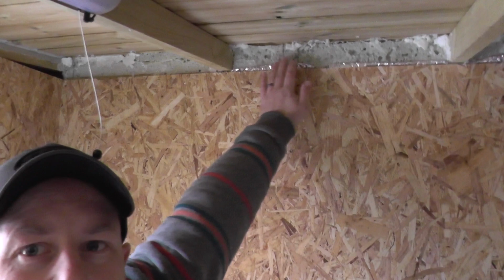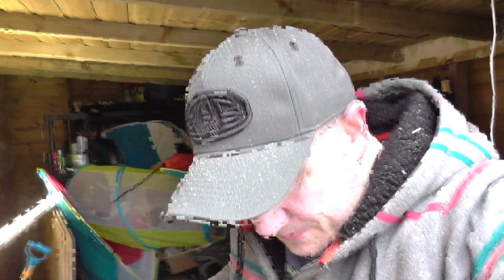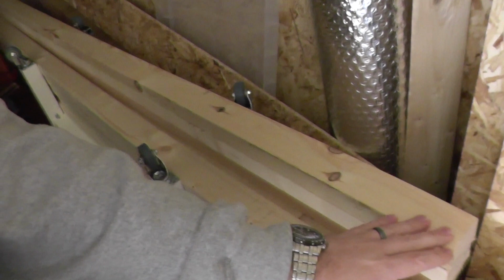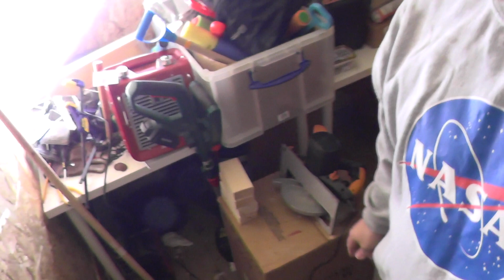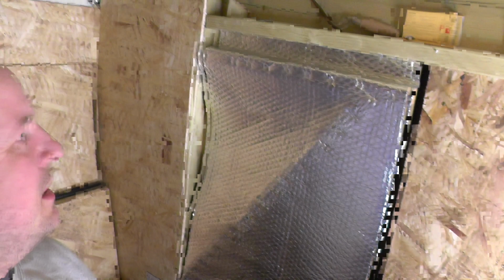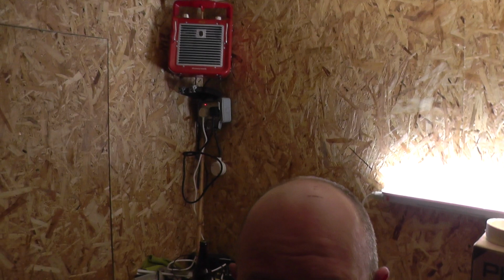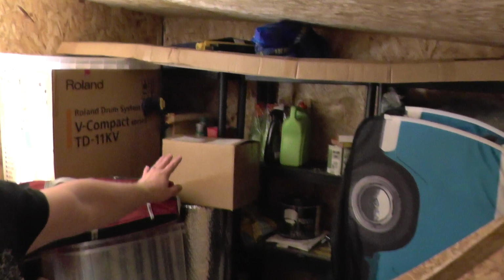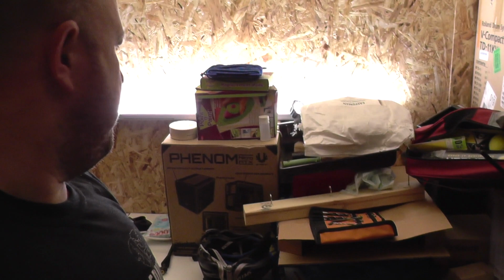Shed Storage to Wonderful Workshop - Still a work in progress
In this video I share my experience of finally sorting out my shed of crap, and starting its transformation into a useable workshop which was always planned.